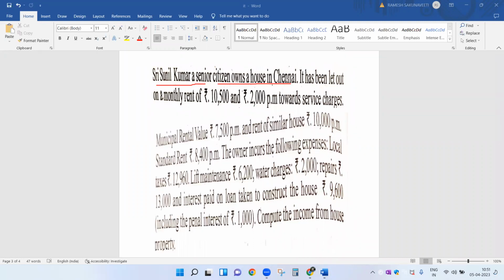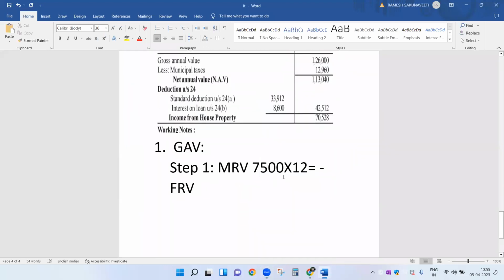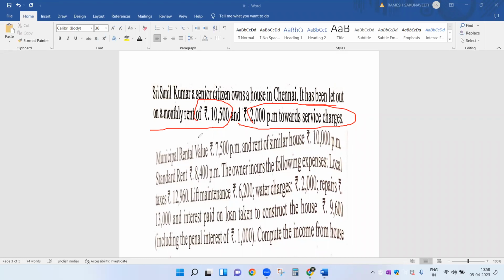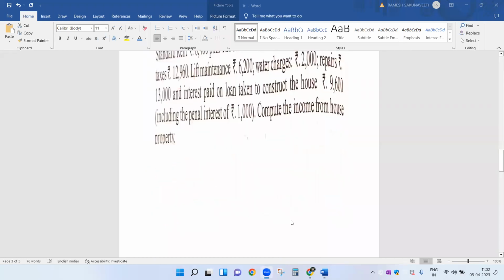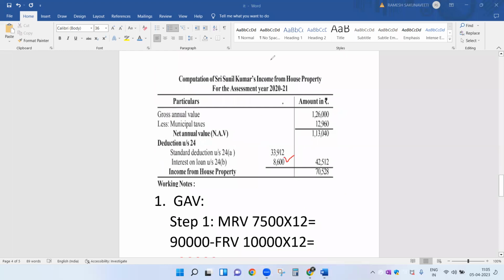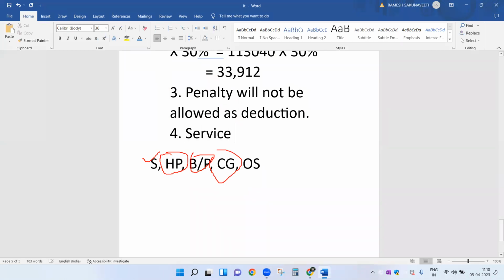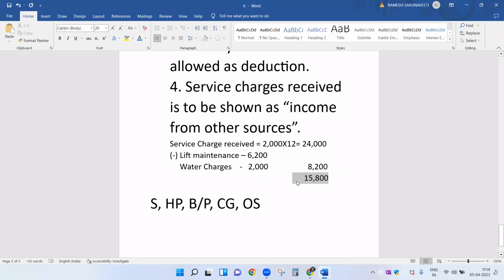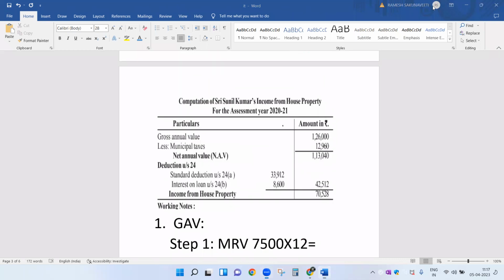53# INCOME TAX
income from house property IN TELUGU Dr S RAMESH BCOM MCOM